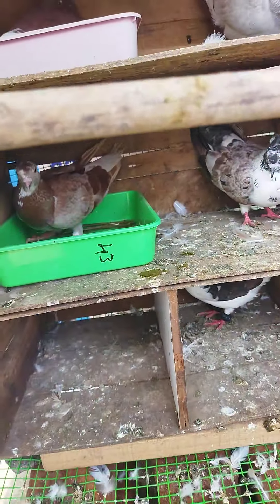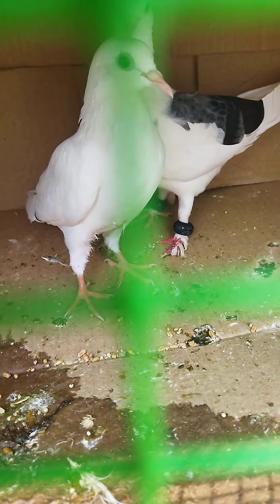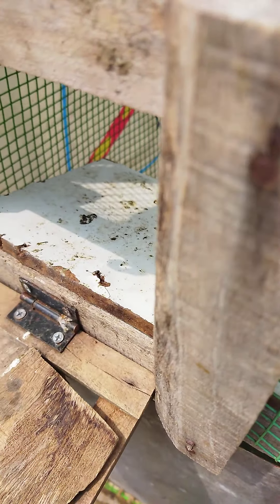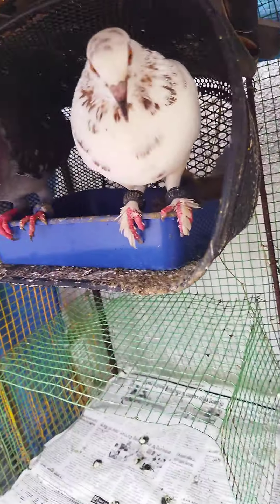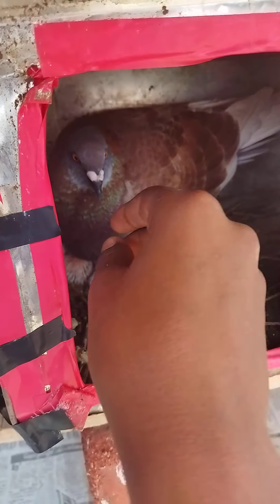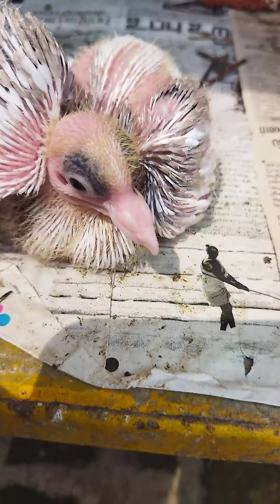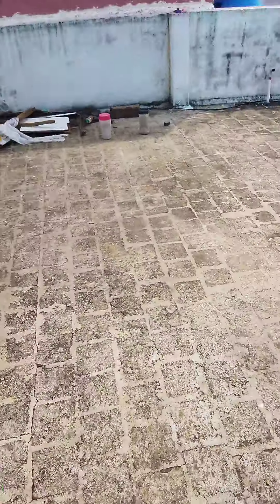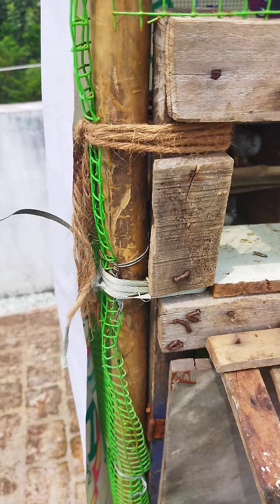pigeon cage only at Rs: 700 / vellore pigeons